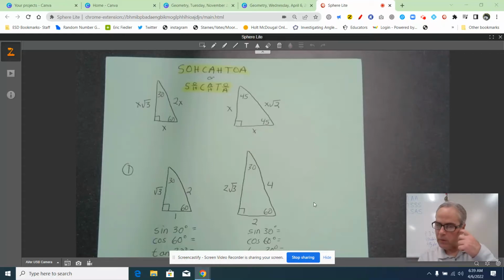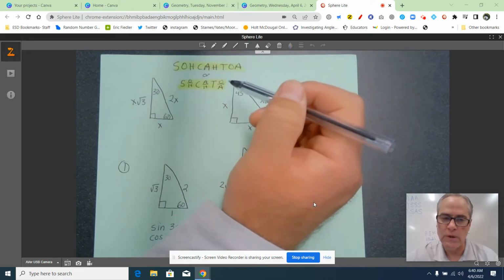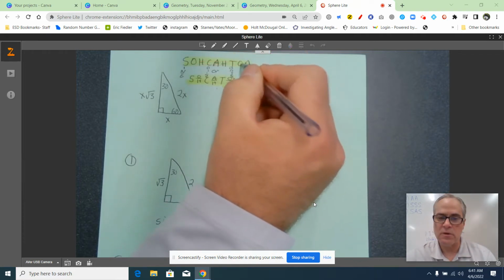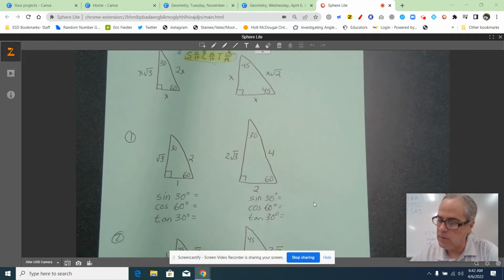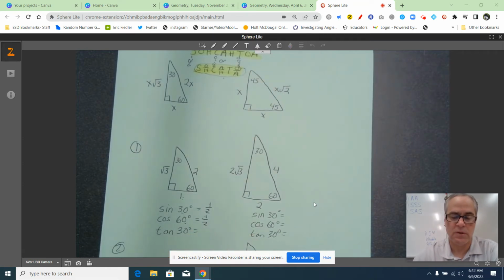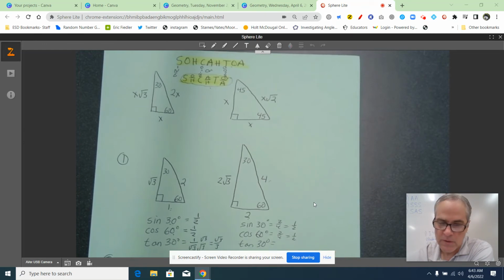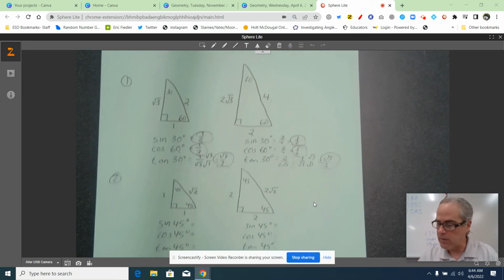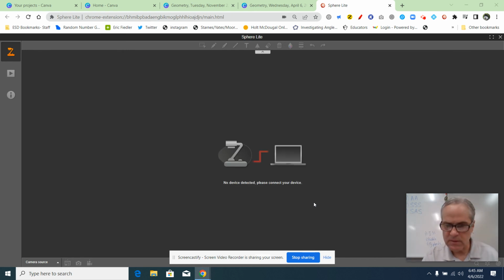Trig Ratios in Special Right Triangles